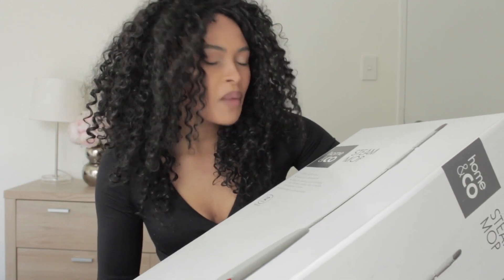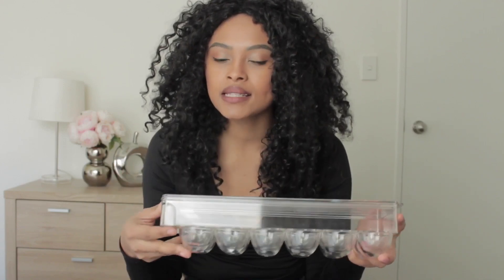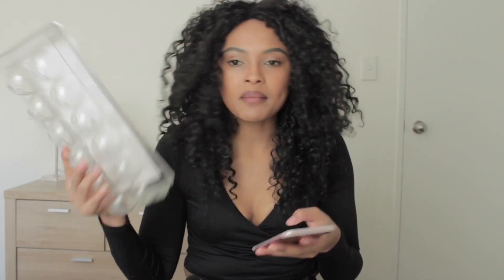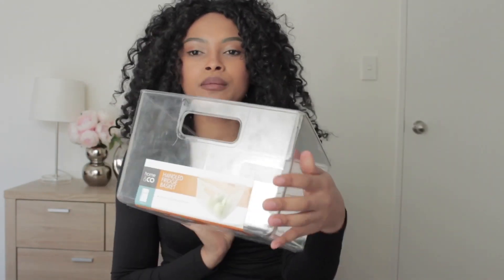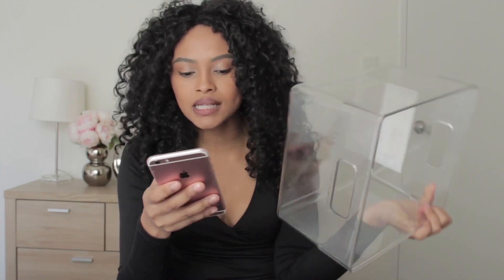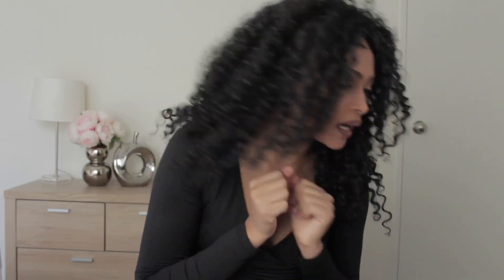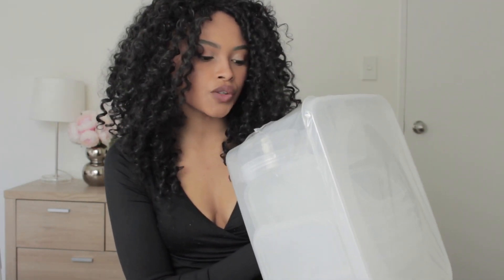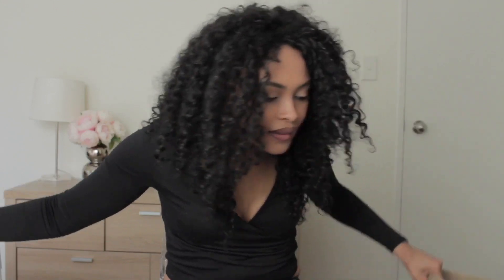NEW VIDEO 2019| MASSIVE KMART HAUL PANTRY STORAGE & MORE | Khloe Kardashian Inspired Organisation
Hey Babes,

I thought I’d share a haul with you of some pantry storage & Organisation items I got from Kmart (seriously obsessed)! I saw Khloe Kardashian’s pantry tour and I was obsessed! Like, it was so organised and neat (you must check it out)!

If you would like a tour of my pantry, let me know.

Love ya for watching 💜💜